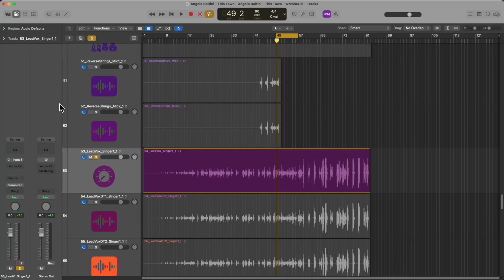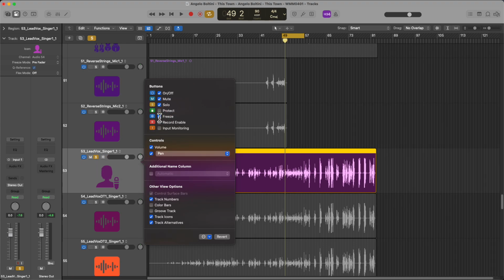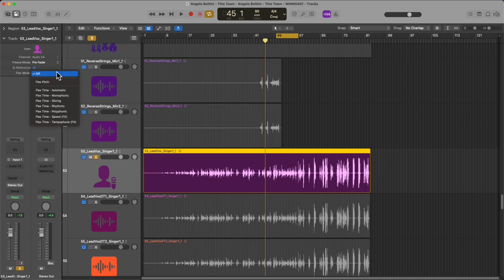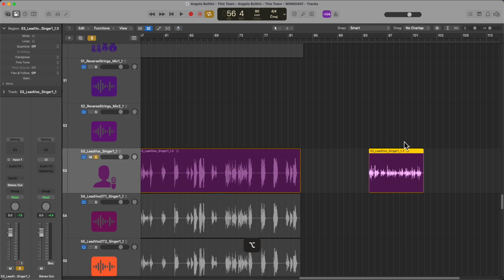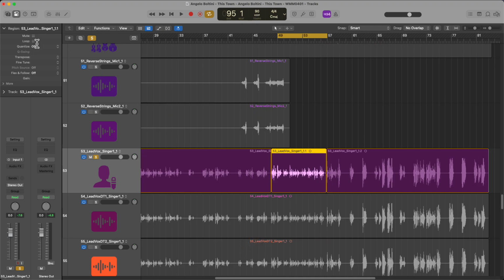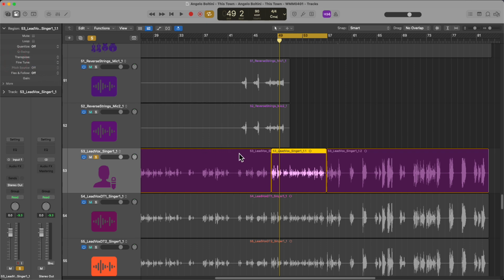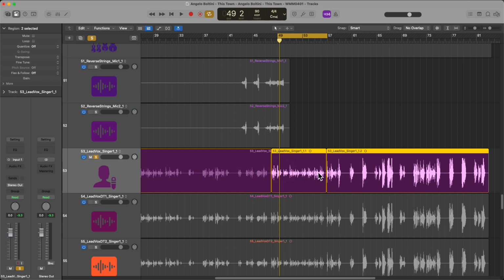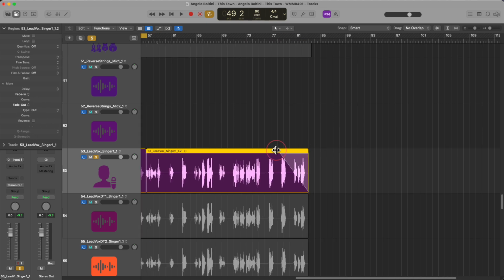Master Logic Pro's Inspector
00:00 - Intro
00:20 - Track Inspector/Icons
00:38 - Freeze Mode
01:01 - Q-Reference
01:26 - Flex Modes
01:44 - Region Inspector/Mute Region
02:03 - Loop On/Off
02:44 - Quantization/Swing
02:53 Transpose/Pitch Shifting
04:27 - Pitch Source
04:40 - Gain
05:06 - More/Delay/Fades
05:29 - Outro/Final thoughts
05:47 - Final Tip, don’t miss!!

justinwatson.me